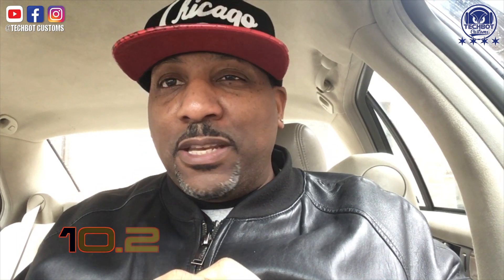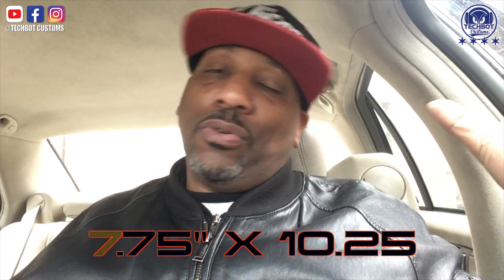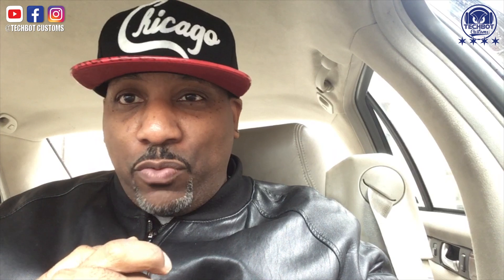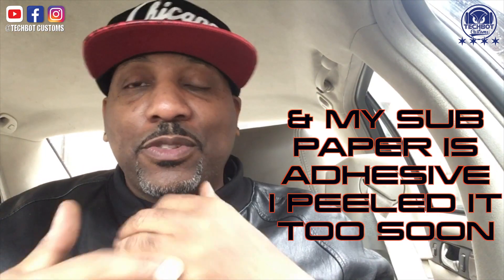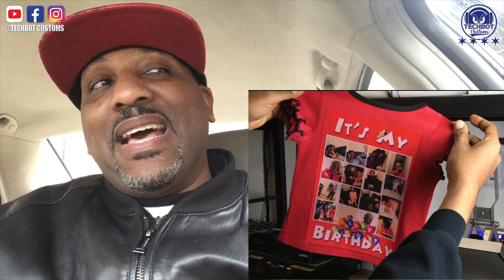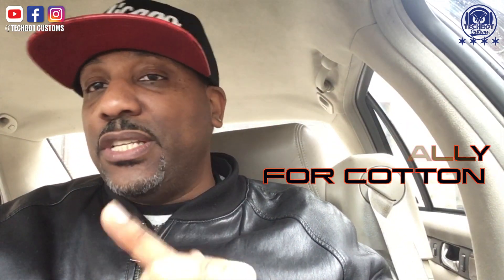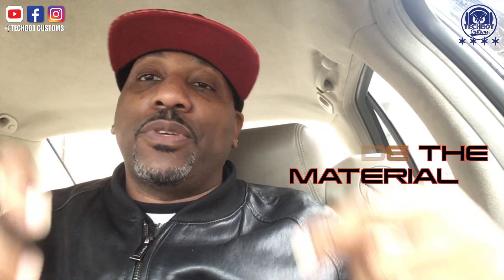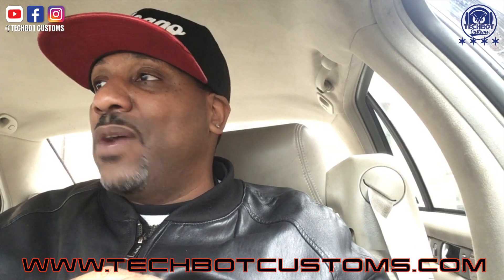COTTONSUBS UPDATE PT. 5 | TRANSPARENT INFORMATION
I was hoping this would be my last video on CottonSubs before I could make the product publicly available.  As stated before this covid has really slowed down shipping for everyone across the world.  Regardless if everything goes as planned I should have it in my hands before this week is up.  People keep hitting the comment section & my inbox like YOOOOOOOO WHERE/WHEN CAN I PURCHASE?  THIS STUFF LOOKS AMAZING & I WOULD LOVE TO TRY FOR MYSELF.  All I ask is when it's finally available you guys keep the same energy.  I purchased enough to last a while, unless you guys go wild and buy it all up.  In any case we about to go Crazy with it.

In this video I simply revisit and update the information already disseminated.  I made a few assessments in testing that need correcting.  I also was giving information I feel you guys need to know.  I want to be 100% transparent so when I start shipping & people start trying the product for themselves, everyone is fully informed on everything, yielding you the exact results you've seen in the videos.   Of course you'll have continued support so we're all gonna knock this thing out the park.

I upload videos twice a week:
MONDAY & FRIDAY MORNINGS AT 8AM.